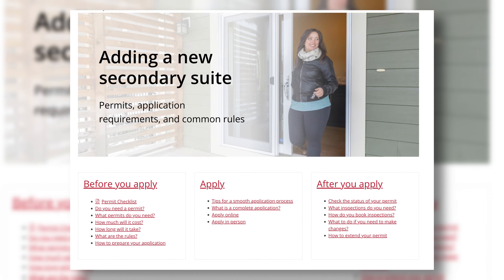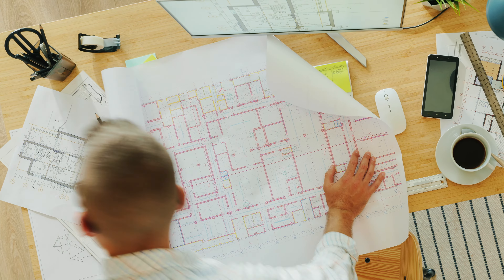How To Legalize Your Basement Suite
Are you thinking about legalizing your home suite in Calgary? In this video, we'll walk you through the steps to legalize your suite and avoid potential liabilities. From understanding zoning regulations to obtaining the necessary permits, we'll cover all the important details. Don't risk the city shutting down your illegal suite - watch this video and ensure your investment is protected.

00:00 - Intro
00:35 - Suites
01:23 - Zoning
04:29 - Building Code
8:18 - Legal VS Illegal

If you're looking to buy a home in Calgary, don't buy an apartment! Apartments could get very costly and be more of a liability than a home and investment. After watching this video, you'll know why buying a condo is a better choice for you!

In reality, apartments can be a good asset and home. You need to be comfortable with the liabilities that go along with it and know what you can do to reduce the changes of losing your $$$$$$.

Ready to buy or sell your home? Or are you interested in buying, selling or investing in a home somewhere around the globe?

Dusko Sremac // REAL Broker // Real Estate Partners REPYYC

🔥  AGENTS! 🔥  Interested in learning how to partner with me at REAL Broker?

To search all available listings in Calgary click here!